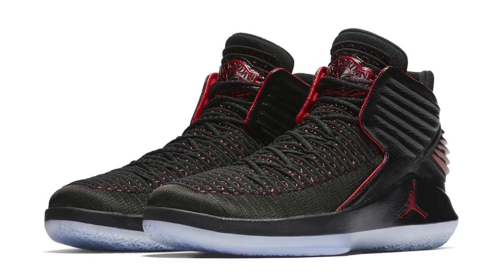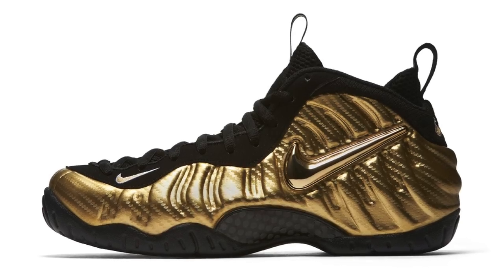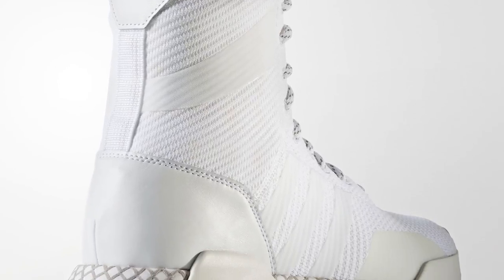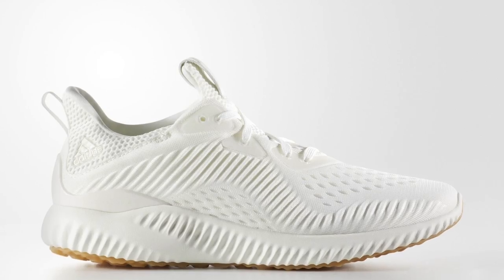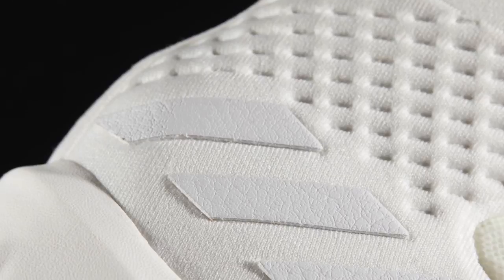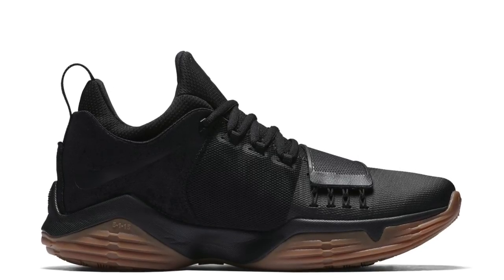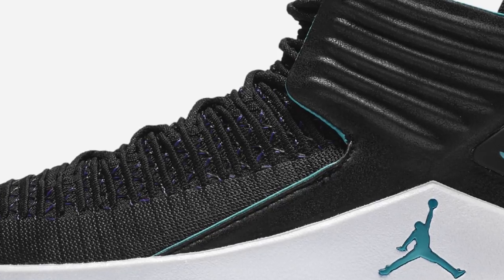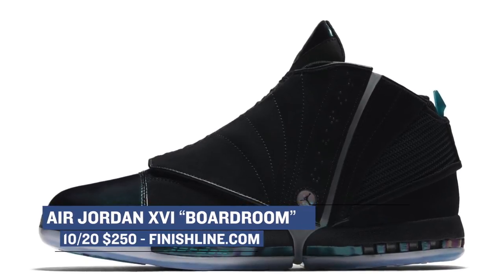Air JORDAN XXXII "BRED", Gold Foamposite Pro, adidas Dame 4 and more on Heat Check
10/18
Air JORDAN XXXII “BRED” ($185) -
Air JORDAN XXXII LOW “BRED” ($160) -

10/19
NIKE AIR FOAMPOSITE PRO ($230) -
Adidas AF 1.3 PK High Black/White ($200) - adidas.com
Adidas AF 1.4 PK Low “Black/White” ($160) - adidas.com

10/20
ADIDAS ALPHA BOUNCE EM UNDYE ($110) -
ADIDAS DAME 4 ‘White/White” ($110) -
NIKE KYRIE 3 ($120) -
NIKE PG 1 ($110) -
UNDER ARMOUR C1N “442” ($120) -
Air Jordan XVI “Boardroom” ($250) - NIke.com
Air JORDAN XXXII “Boardroom” ($160) - Nike.com
Nike KD X “Dark Grey” ($150) - Nike.com